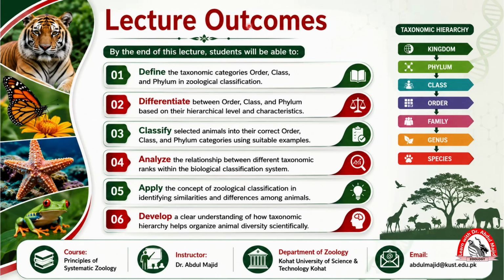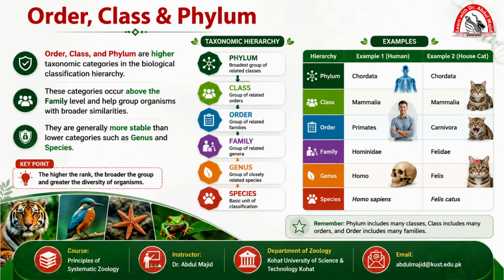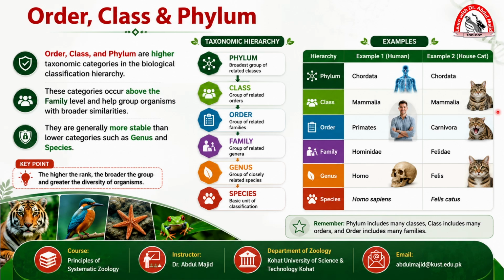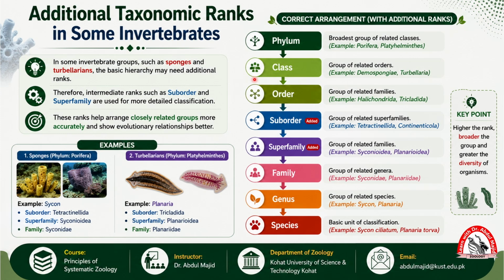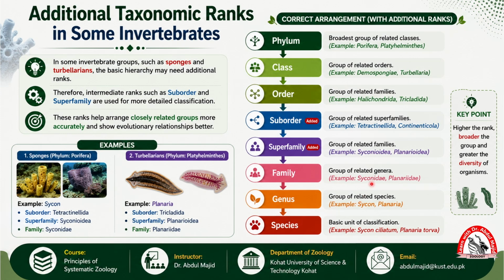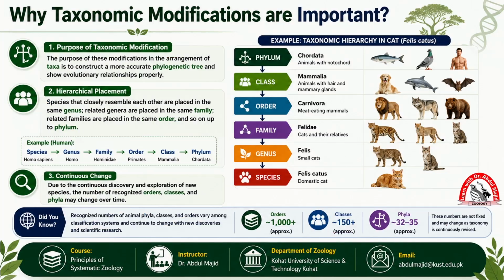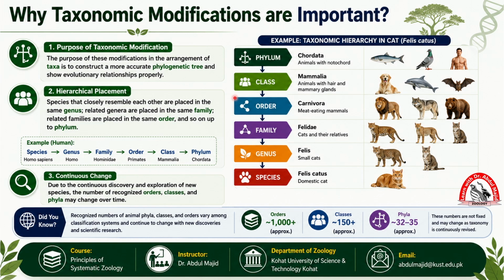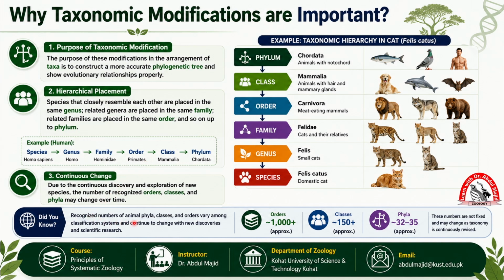Order, Class & Phylum in Zoology with Examples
🔥 Master Zoology Taxonomy in Minutes! 🔥

Are you struggling to understand Order, Class & Phylum in Zoology? 🦁🐅🐶
This lecture makes it super easy and fun with real-life examples, animal visuals, and clear explanations!

📚 What you will learn in this video:
✅ What is an Order, Class, and Phylum
✅ Examples from the animal kingdom like Carnivora, Mammalia, and Chordata
✅ Hierarchy of life made simple
✅ Exam-focused tips for faster understanding

🌟 Perfect for:
🎓 FSC & BS Zoology students
🎓 MDCAT / NEET aspirants
🎓 Teachers & science enthusiasts

💡 Learn, visualize, and remember Zoology concepts like never before!